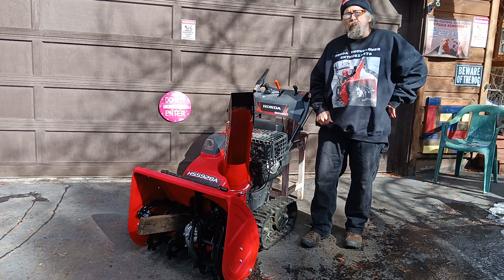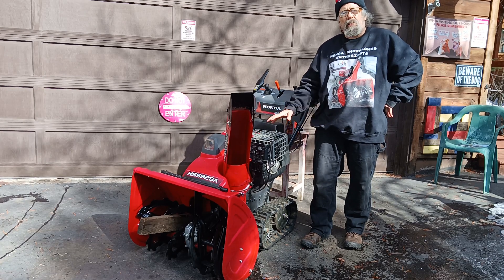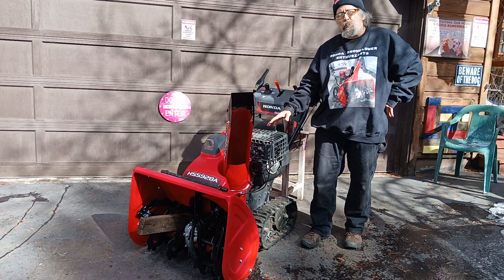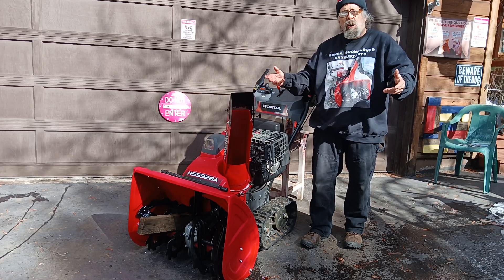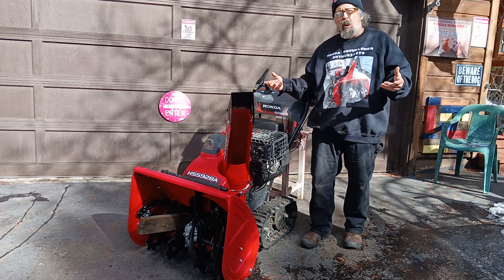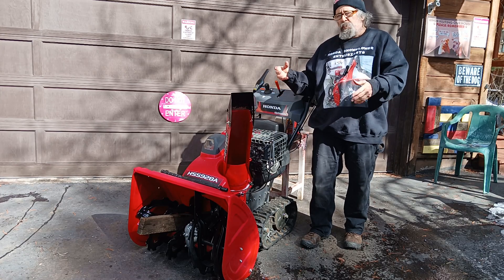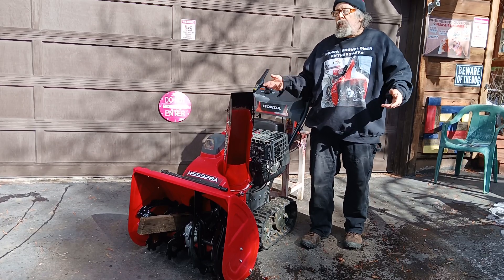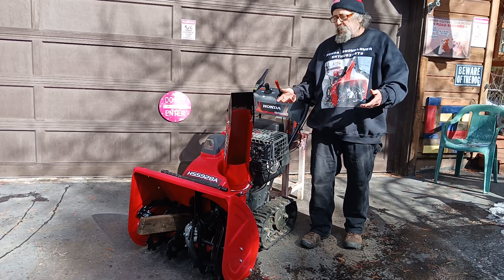TOSS Snow A LONG Way With DIY Impeller Kit On Honda HSS724-928-1332 Snowblower ! STOP CLOGGING!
Wanna throw snow farther and cut down on clogging issues?

Here I show how to install an impeller kit on a Honda HSS928 snow blower without removing the augers and impeller. This will work on the Honda HSS724 and HSS1332 as well .
Also will work on the Honda HS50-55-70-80, HS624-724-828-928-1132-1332 snowblowers.

Fairly easy and I think anyone could do it.
Here is a link for the impeller Kit for the Honda HSS models ; ( may be unavailable but you can sign up for alert )
Here is a link for the impeller kit for the Honda HS models. ( may be unavailable but you can sign up for alert )

There are other impeller kits available but very pricey. I would make my own with conveyor corded belt material and some 1-2 inch metal stock you can get from a hardware store. You would have to drill the holes into. I have made about 40-50 kits this way.

Here is a link for FLUID FILM which I use to help break in the kit

Be sure you need an impeller kit in first place.
Be sure your fast throttle is near spec such as 3650 for the 928 model.
Be sure auger belt is in good condition and adjusted / or belt guides are adjusted.
Use Fluid Film or some other non stick spray on augers, impeller, chute, and bucket if you are blowing wet slushy snow.

If you do all this and are still having clogging issues and the snow is just puking out of the chute your Honda snowblower may be an ideal candidate for an impeller kit.

Impeller kit. Either purchased from above links or make your own.
Drill with 12 inch extension.
1/4 inch Cobalt HSS drill bit for cutting thru steel.
2X4 to block augers/ impeller
Cutting oil is recommended

After installing kit  , spray some lubricant into drum and on rubber paddles , run engine and slowly push down on auger handle to break in the rubber paddles. You can go faster and faster. You'll hear some noise of the rubber parts hitting in the drum but this will eventually go away as the kit wears in.

Please watch this video a couple times before attempting and it will help cut down on mistakes and frustration.

Be sure to remover boot from spark plug and key to ignition before placing hands in augers and impeller area.

Here is our popular Facebook Group for all things Honda Snowblower.